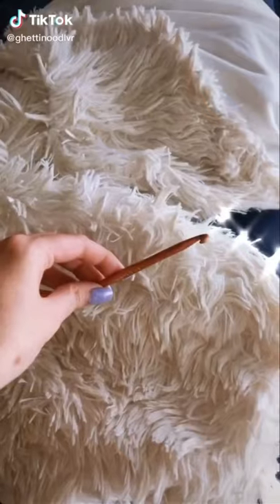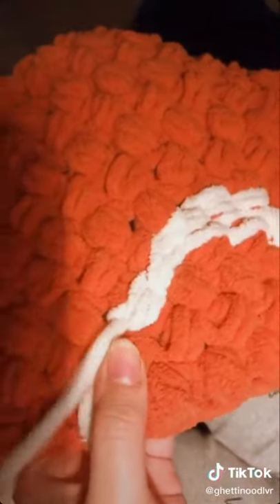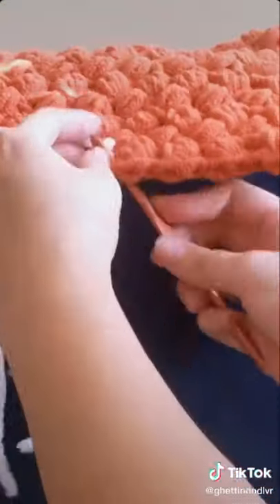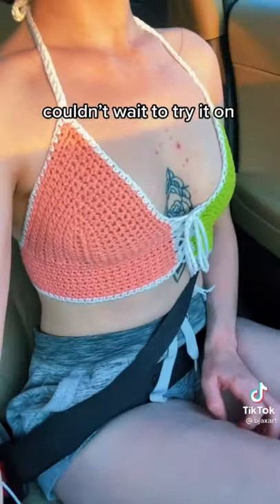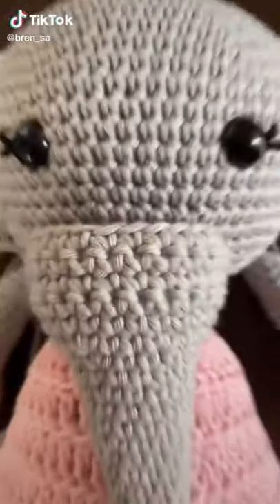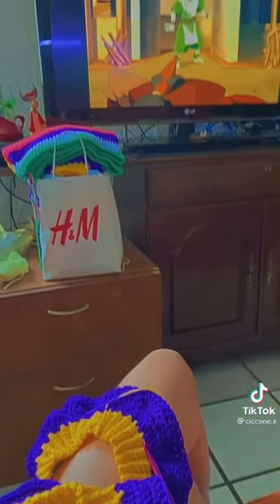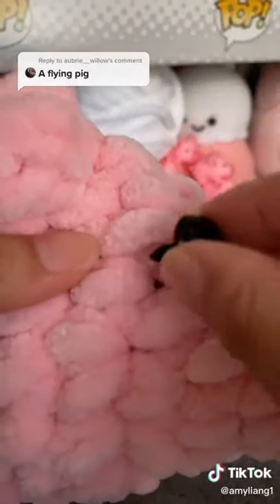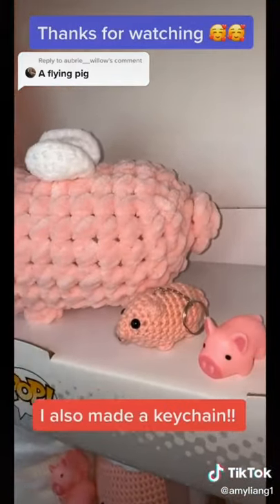TIKTOK CROCHET KNITTING COMPILATION #003